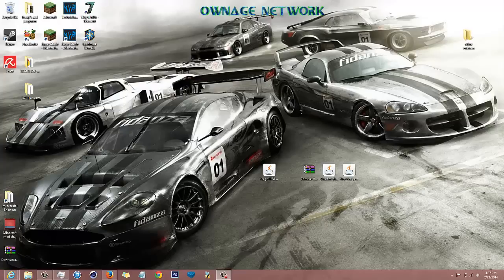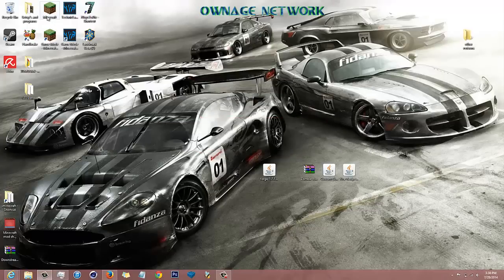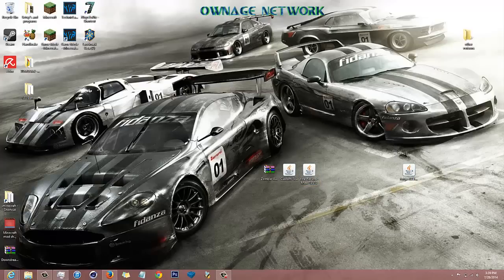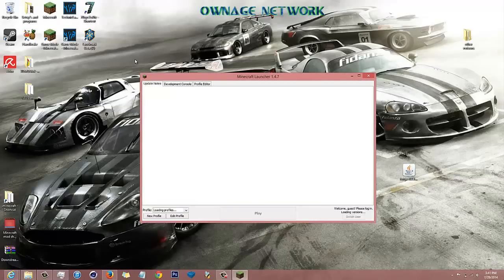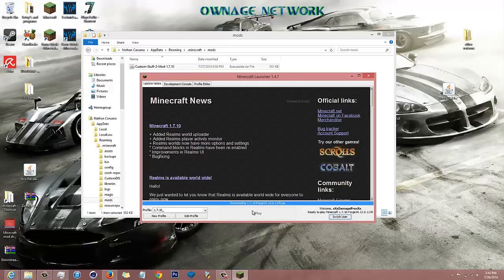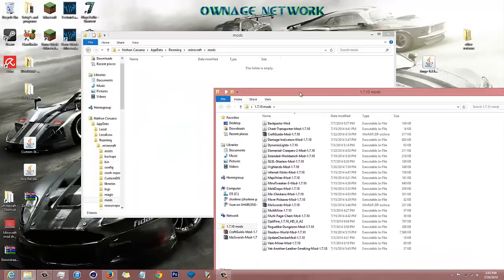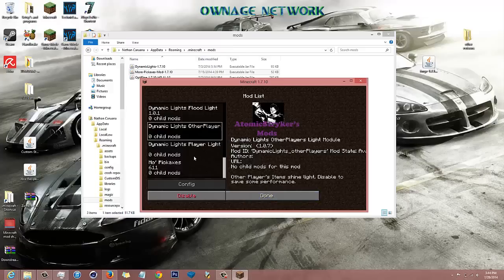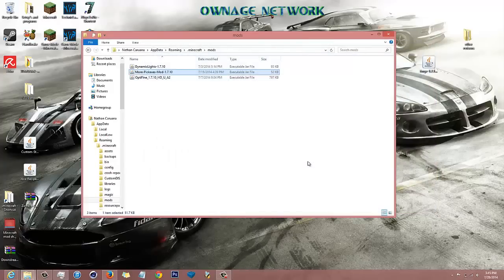How to install Minecraft mods.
How to install Minecraft mods is a hell of a lot easier now then a few updates back.

I know that not all know how to install minecraft mods, that's why I have create this video tutorial on how you, yes you can install minecraft mods, and because of the resent minecraft updates it's now make possible that anyone can learn how to install minecraft mods.

Now in this tutorial I will be showing you how to install minecraft mods for minecraft version 1.7.10

Ownage Network Partner, Music - Intro free use.